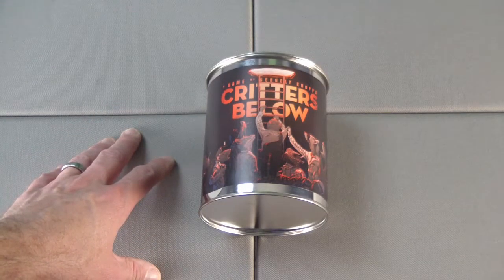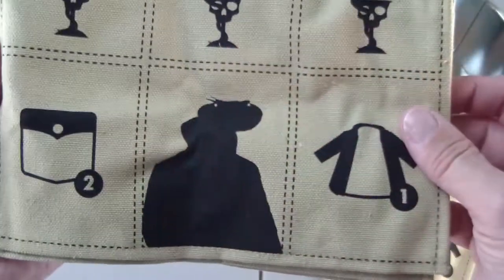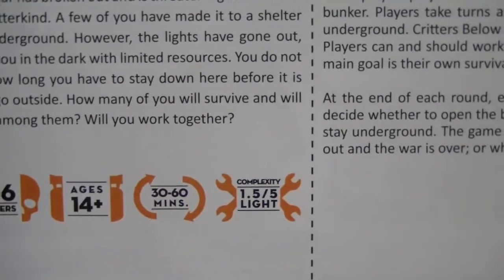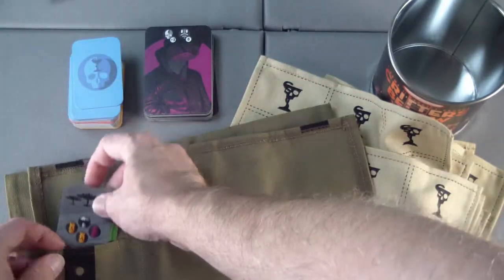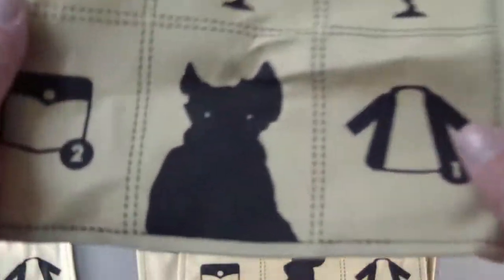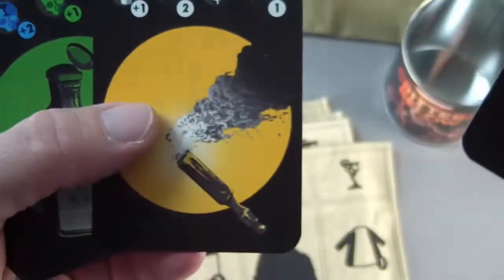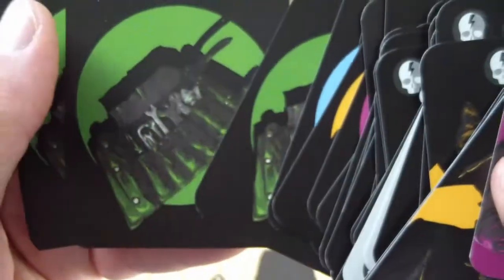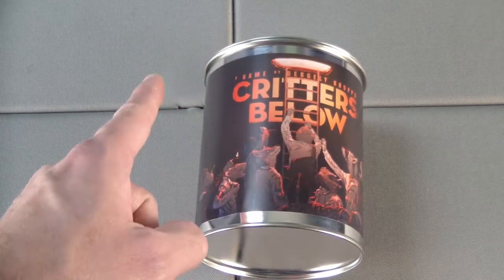Critters Below - Unboxing (Uncanning?)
What's in the can? Find out in this unboxing/uncanning of Critters Below from Antler Games.

0:30 Skip Intro
3:38 Rulebook
5:10 Card Bandoleers
6:22 Player Mats
7:55 Cards
11:06 Storage

Opening and closing Music by MASTER BOOT RECORD from the album INTERRUPT REQUEST featuring excerpts of track "IRQ_00_SYSTEM_CLOCK" check the band out

Thank you to MASTER BOOT RECORD for allowing me to use your music in my videos.

If you like what you see consider supporting the channel with a one-time donation go

Comments, questions, and suggestions are always welcome. You can email me at (link below), and you can follow Gray Board Gamer on Twitter, Instagram, Board Game Geek, and Facebook (links below and in the lower right corner of the channel banner).